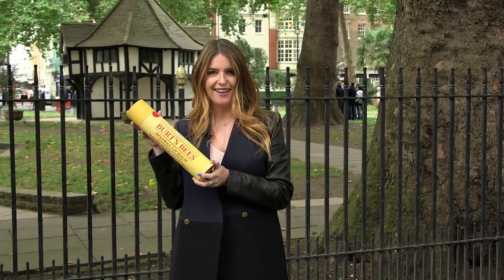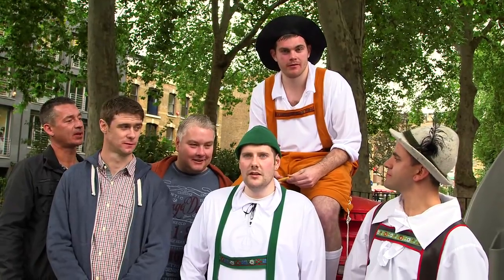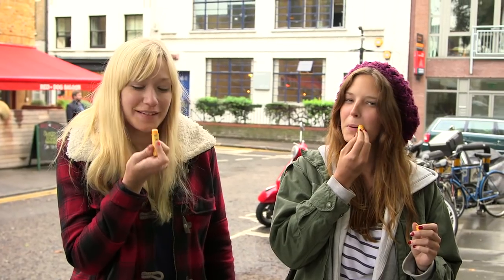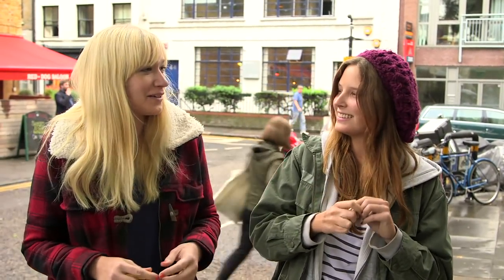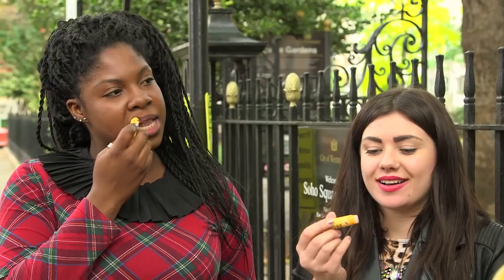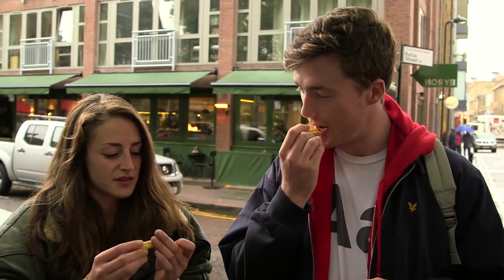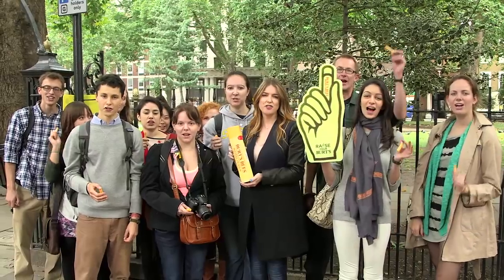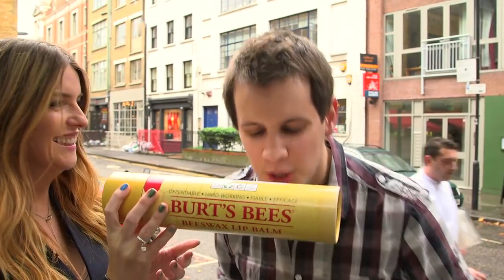Burts Bees - Raise Your Burts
It's a simple story, really. Almost 30 years ago, beekeeper Burt Shavitz made a decent living selling honey from the back of his truck in Maine. But fate had other ideas for our
bearded hero. One day whilst hitchhiking in Maine Burt met Roxanne Quimby, an
artist with spirit and determination. The rest, as they say, is history. From the original
candles to creating the iconic beeswax lip balm we all know today, Burt's Bees has
stayed steadfast and true to a very simple idea: what you put on your body should
be made of ingredients you can spell and pronounce. This simple principle has helped
Burt's Bees become one of the world's leading natural skincare brands, with more
than 150 products for almost every part of your lips, hair and skin. Take a look at
just a few of the many milestones that have made Burt's Bees the iconic natural brand it
is today.